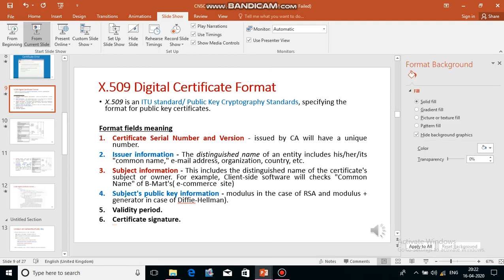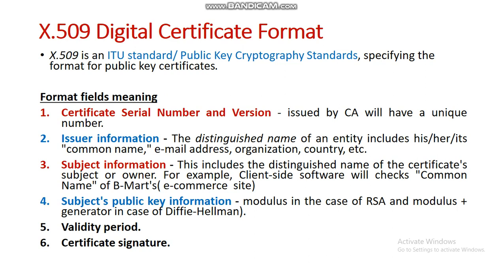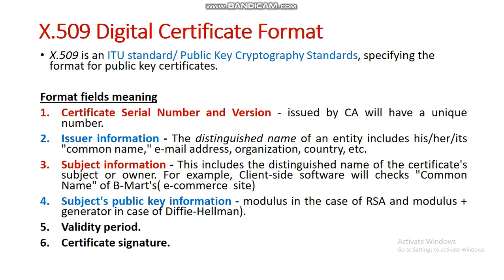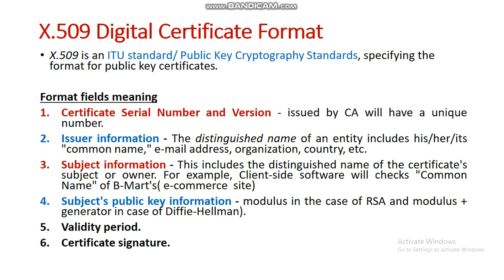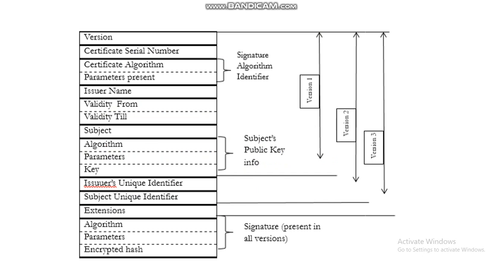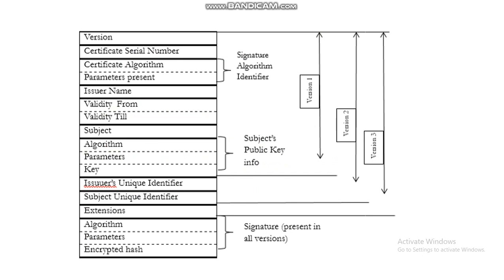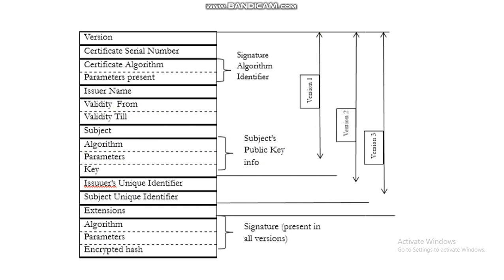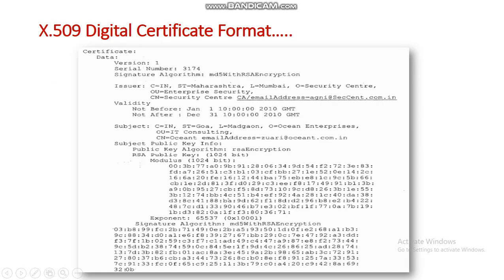LECTURE5 Cryptography (17CS61)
Key management-Introduction,Digital certificates